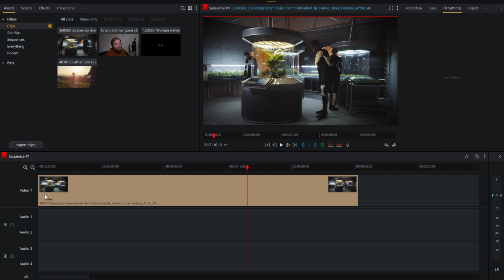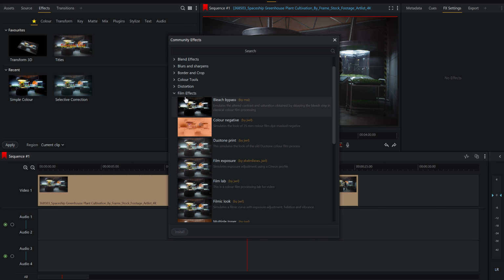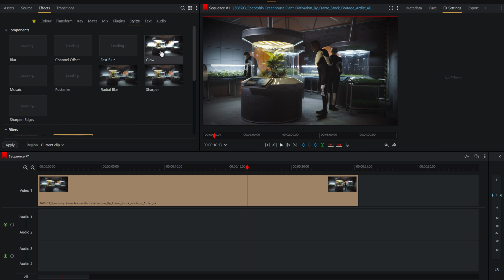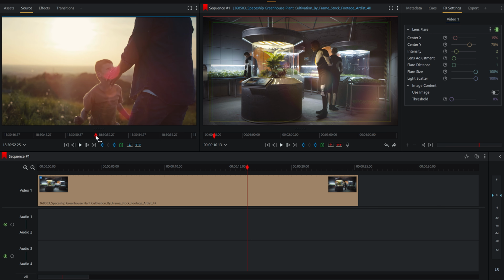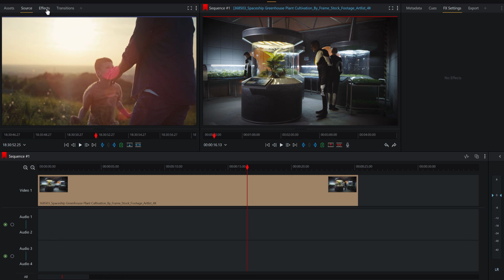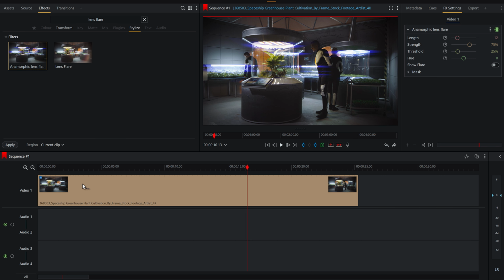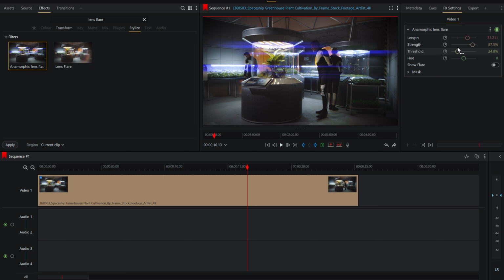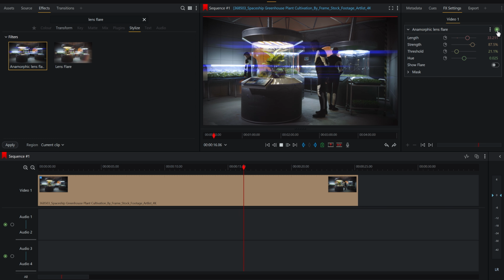Recreating J.J. Abrams' Signature Lens Flares! A Lightworks Tutorial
Welcome to our Lightworks tutorial series! This week Chris guides you through the installation of some incredible Lightworks Community effects, right within the software. You'll also discover how to achieve breathtaking JJ Abrams-inspired lens flares in your next project. Whether you're a beginner or an advanced user, our step-by-step guide will enhance your video editing skills.

and follow along with this tutorial!

🎥 Lightworks is renowned for its intuitive interface and powerful features, making it ideal for both personal and professional video editing.

🎬 About Lightworks:
At Lightworks, we are committed to inspiring, educating, and empowering video creators. With our focus on innovation and creativity, we aim to transform how you approach video editing.

✅ We Love Feedback:
Share your thoughts or questions in the comments below. Your feedback helps us create better content tailored to your needs.